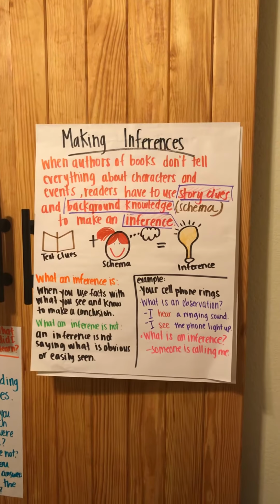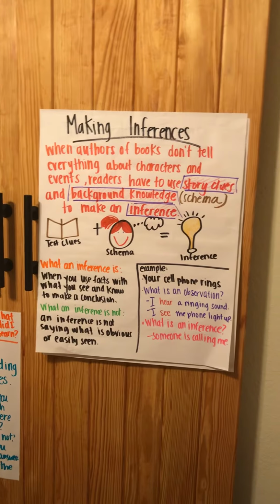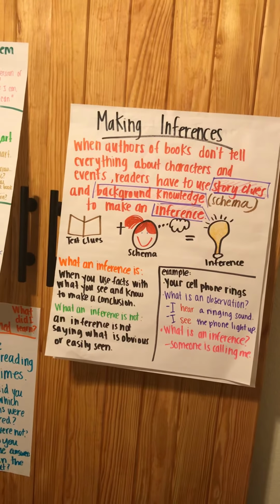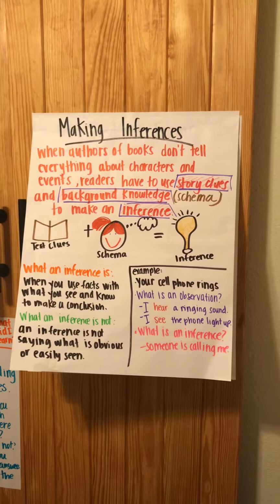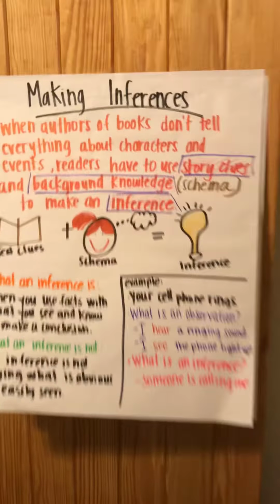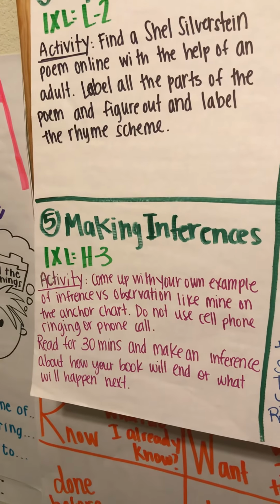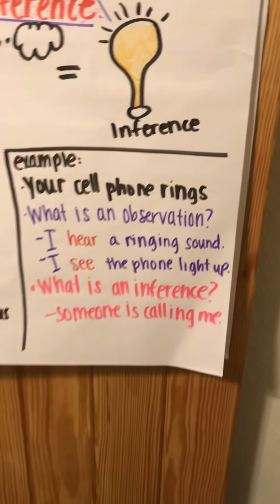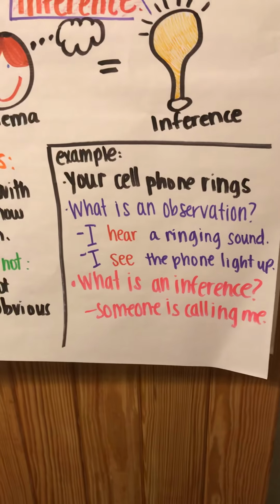Lesson5 Making Infrences